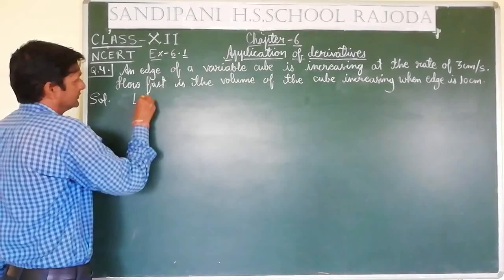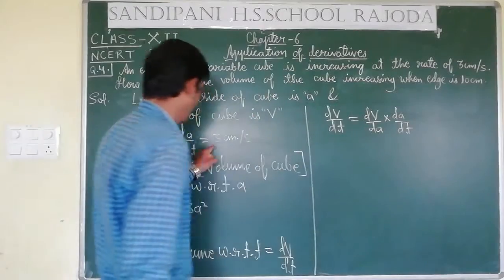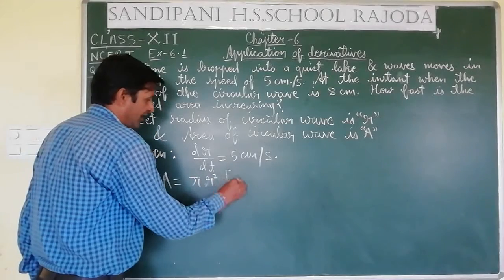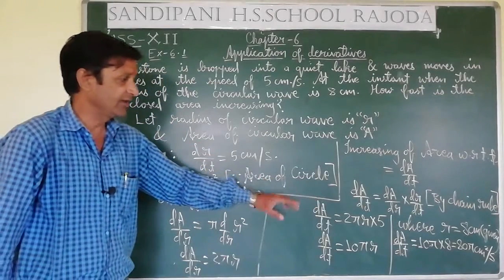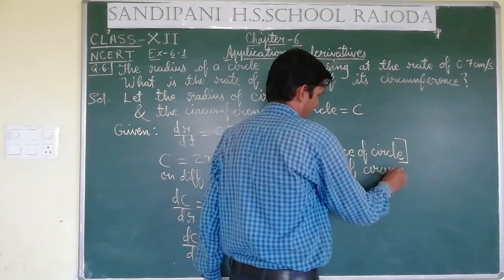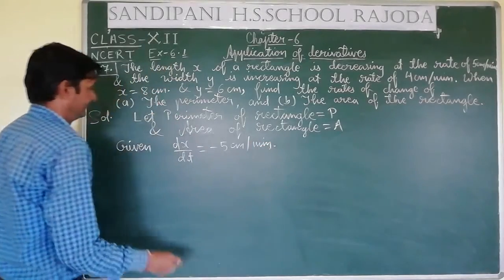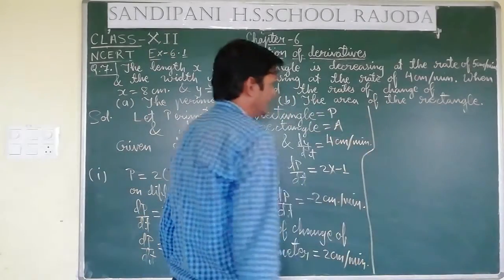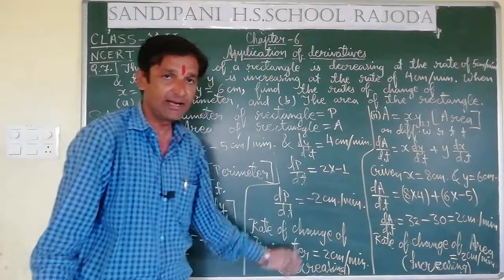Class 12 maths chapter 6 application of derivatives Exercise 6.1